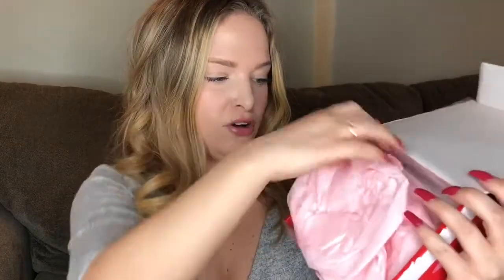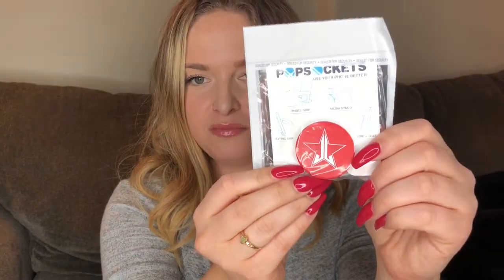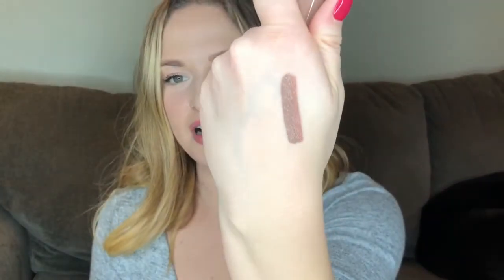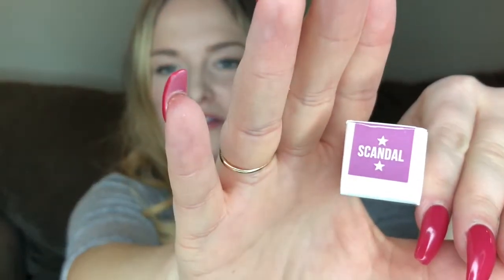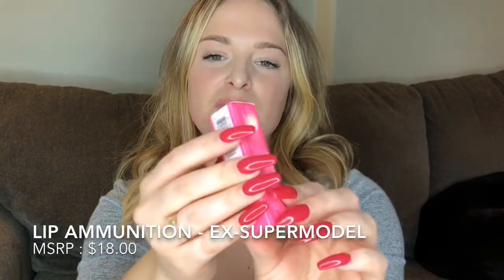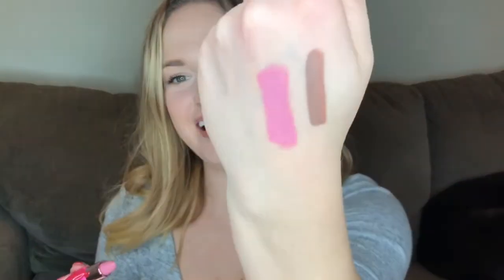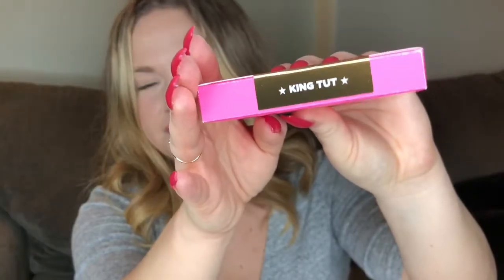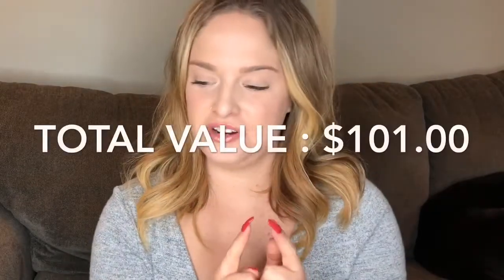JEFFREE STAR VALENTINES DAY MYSTERY BOX - PREMIUM VERSION | MOMOMAKEUP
Hello Everyone!!

        I hope you all enjoy my unboxing of the Jeffree Star Cosmetics Valentines Day Premium Mystery Box. I purchased this product with my own money, and all opinions are my own.

*I apologize for the fact that I intermixed the names of the mystery boxes. The box shown here IS the PREMIUM box, not the DELUXE as I mention repeatedly in this video. I did my best to add captions to correct my mistakes.

You can find all of the products shown (mystery box is sold out)

•••Check out one of my newer videos, Jeffree Star Cosmetics Mini Liquid Lipstick Bundle Nude Vol. 2.